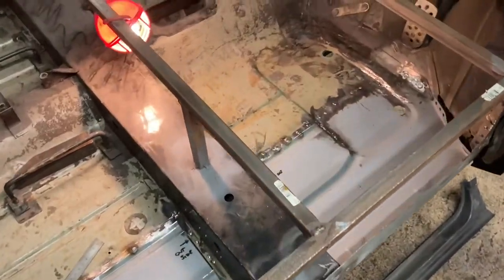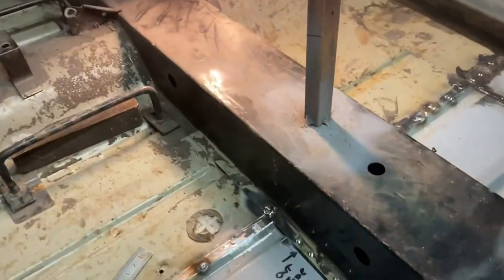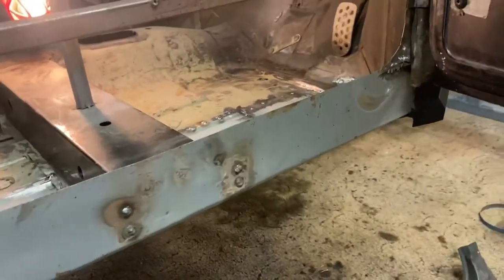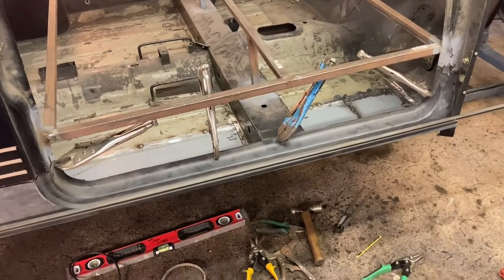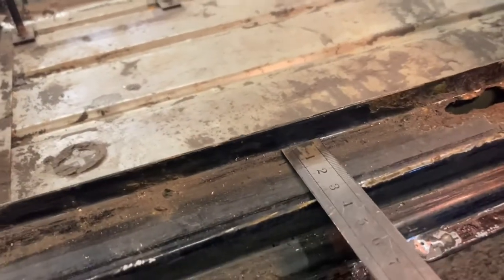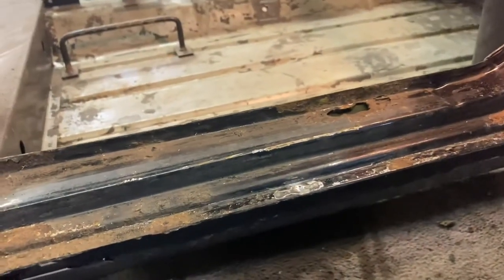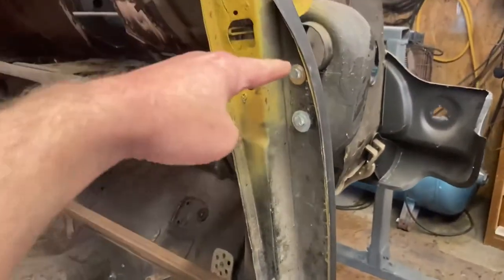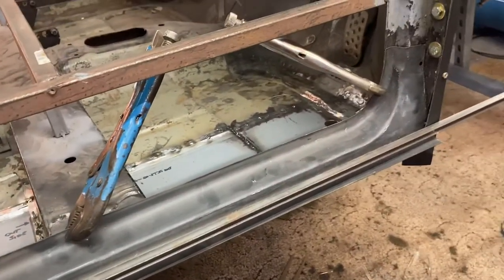Classic Mini Door Step Fitting and Profile Issues